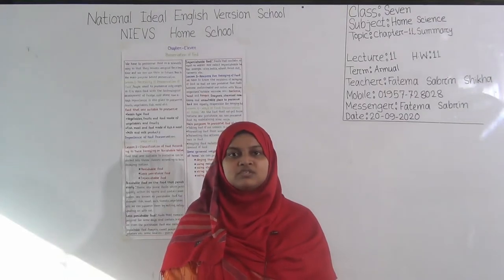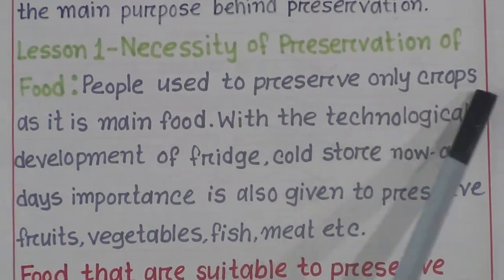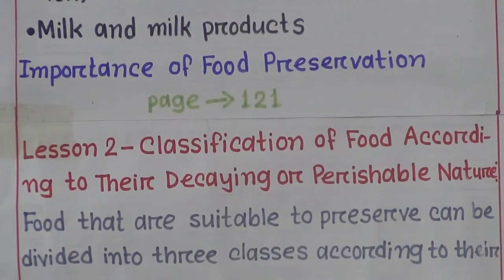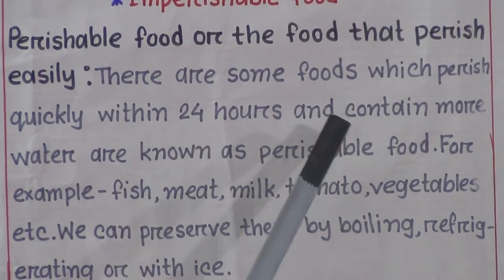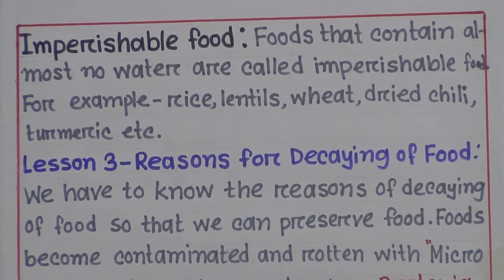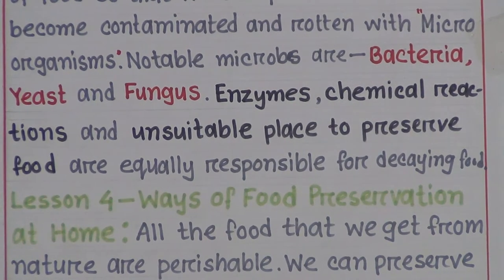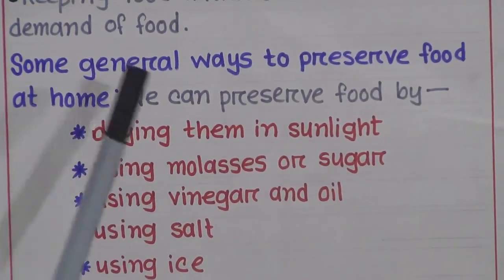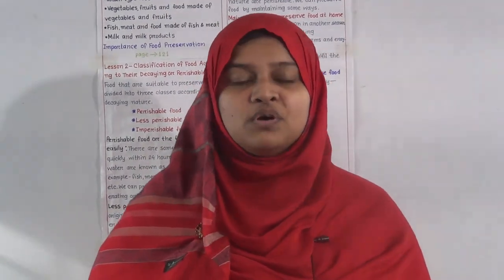Class: Seven, Subject: Home Science (Lecture: 11, H.W: 11), Topic: Ch-11, Summary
Annual Term
Class: Seven
Subject: Home Science (Lecture: 11, H.W: 11)
Topic: Ch-11, Summary